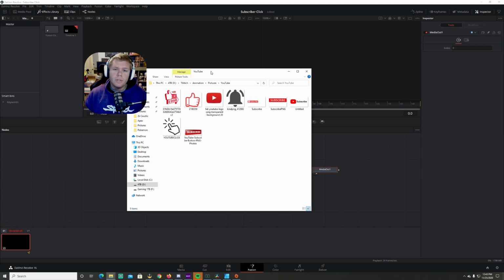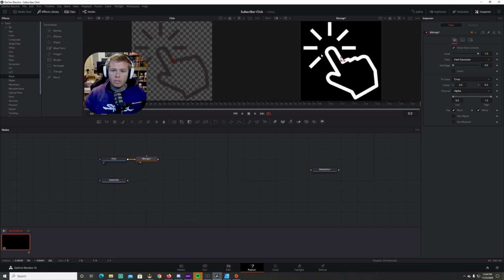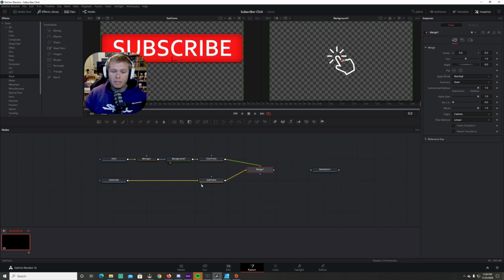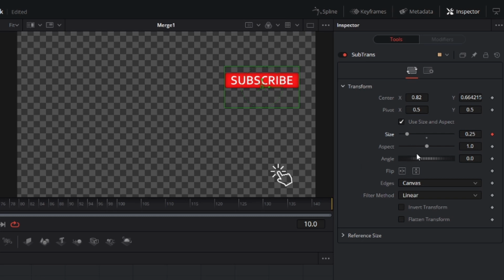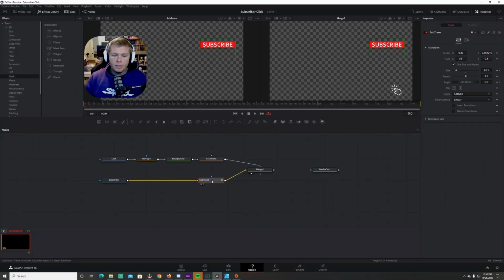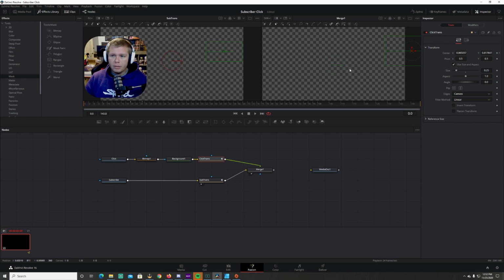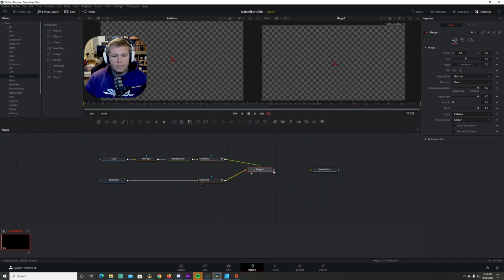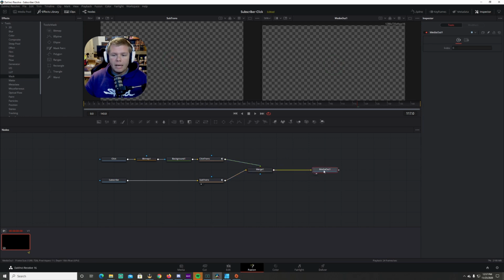Animated Clicked Subscribe Button on Davinci Resolve 16 | Free and Easy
It was asked for and now here it is.
When you click on the link it will say DaVinci Resolve 17, once you click download you can download DaVinci Resolve 16 so there are no differences between your software and mine.

Lintree includes NicksDrive
-TCG Player Cards for Sale
-Pokemon Instagram Account
-Automotive Instagram Account
-eBay store